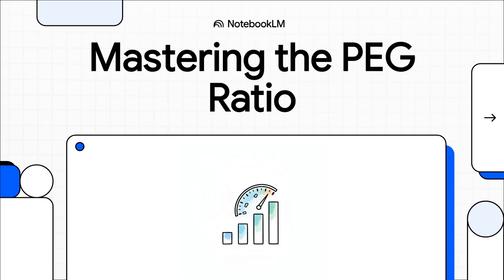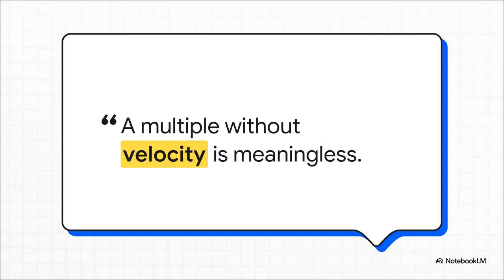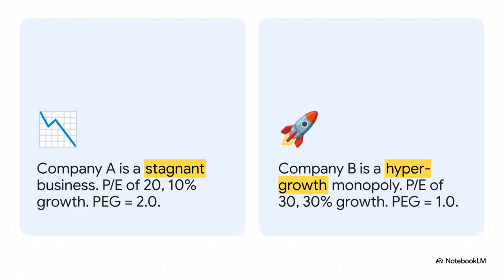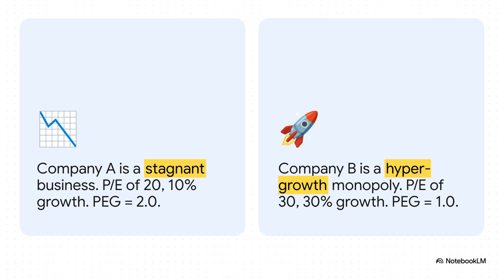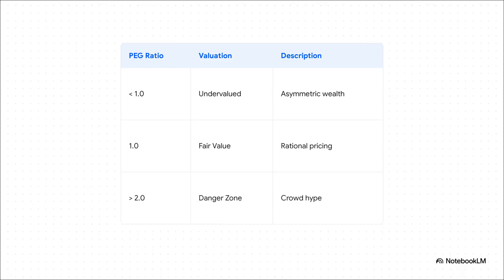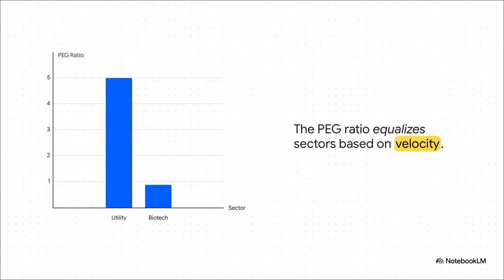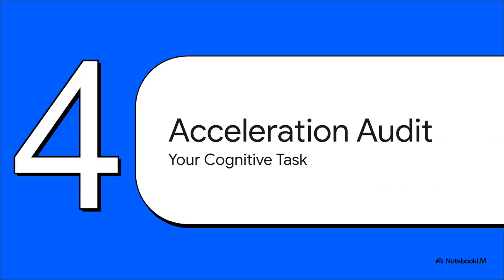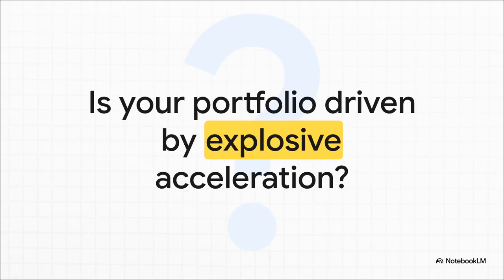The Millionaire Metric: Master the PEG Ratio (Peter Lynch's Secret) | Day 117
Today on Day 117, we unlock the absolute holy grail of growth stock valuation: The PEG (Price/Earnings-to-Growth) Ratio. Discover why the traditional P/E ratio can be a dangerous lie, making exponential compounders look artificially expensive. Learn how Wall Street legend Peter Lynch used the PEG ratio to balance a company's price with its actual growth rate, allowing you to find heavily mispriced hyper-growth monopolies before the crowd like a master Portfolio Architect.